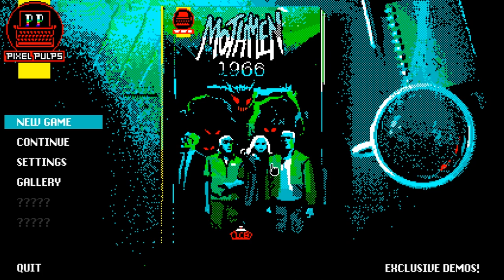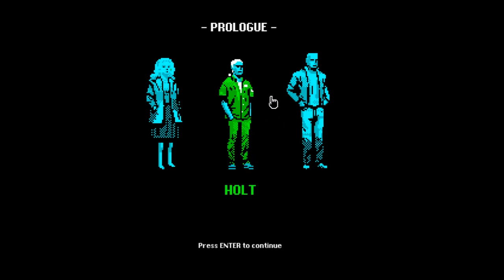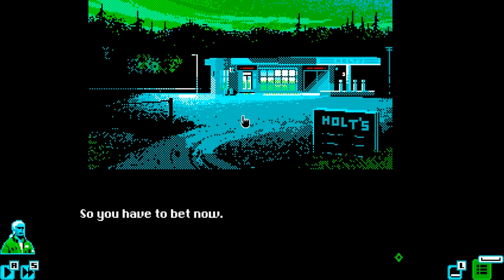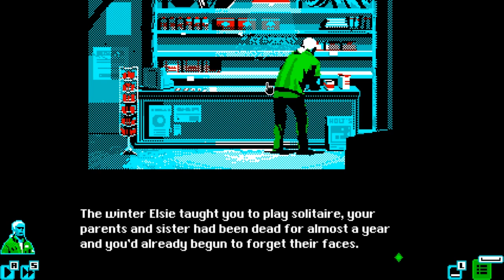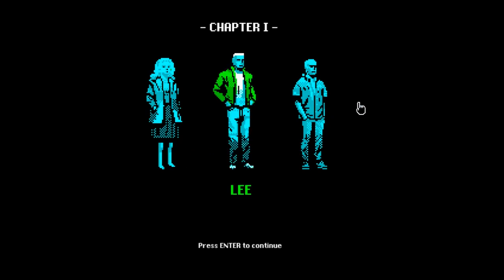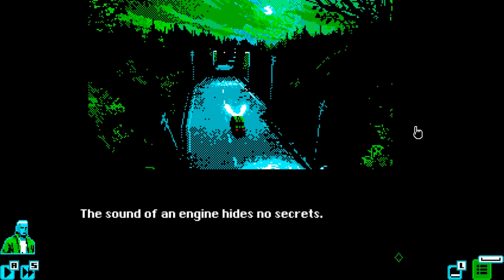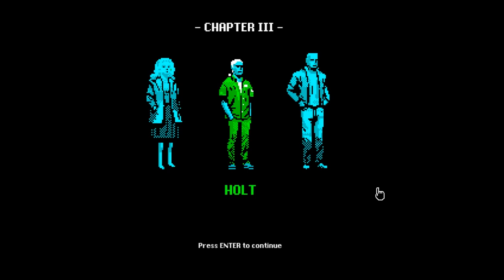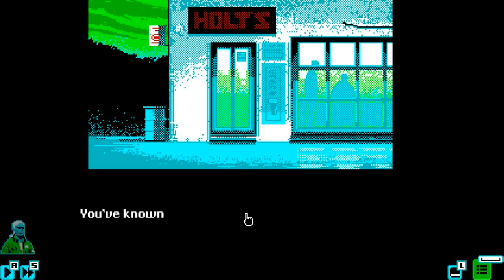Mothman 1966: A Cornish Let's Play: E1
Overview.

At the edge of reality, where nightmare creatures lurk...
November, 1966. The Leonid Meteor Shower. A young couple, a gas station owner, and a paranormal investigator get caught up in a terrifying conspiracy taking place at the edge of their reality, where nightmare creatures lurk, and the mysterious men in black lie in wait...